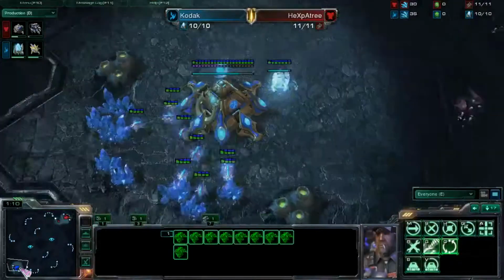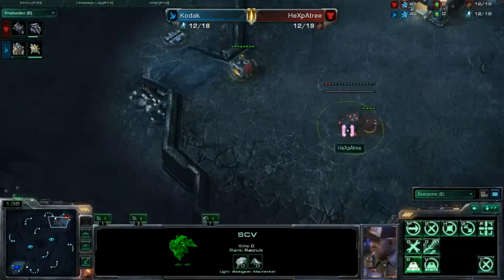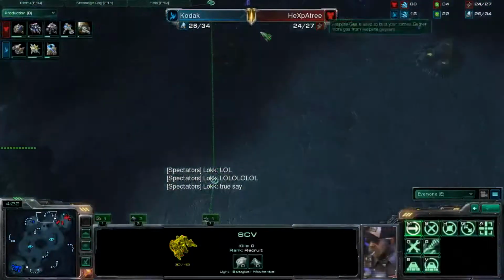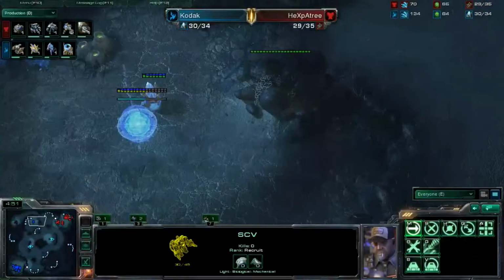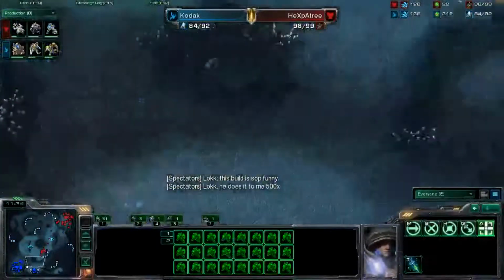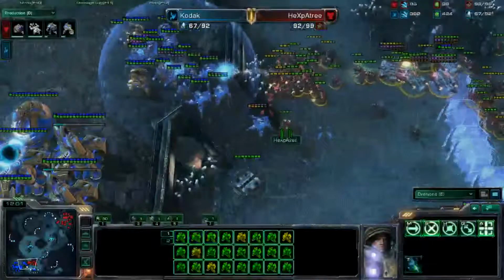HeXp v xO - HeXpAtree vs Kodak - TvP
Clan Wars - HeXp vs xO
HeXpAtree (T) vs Kodak (P)